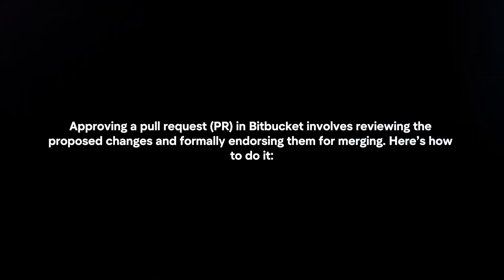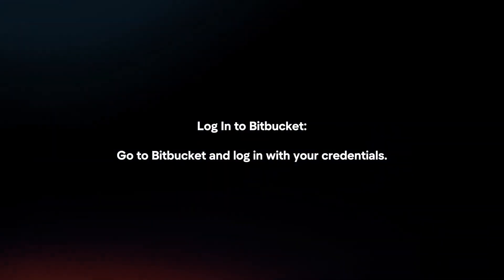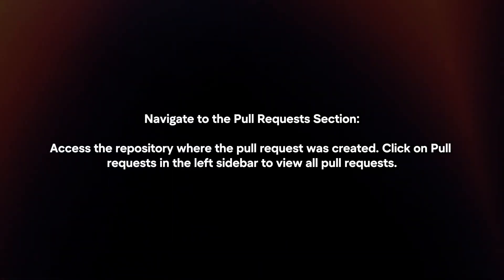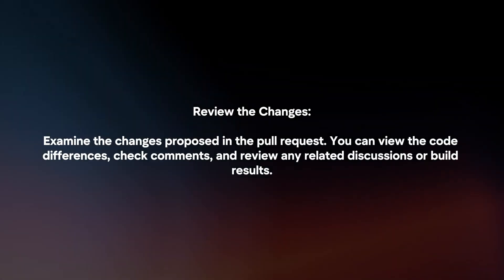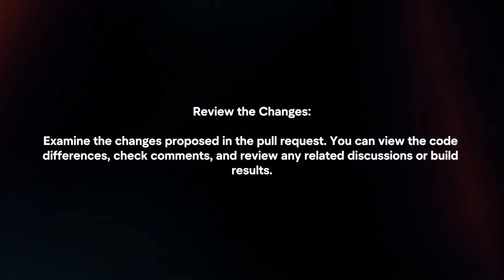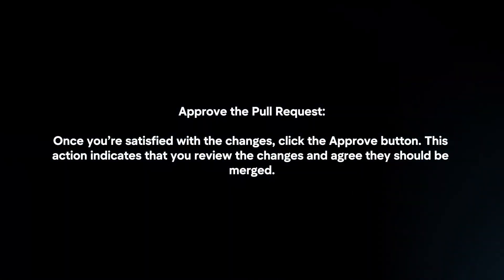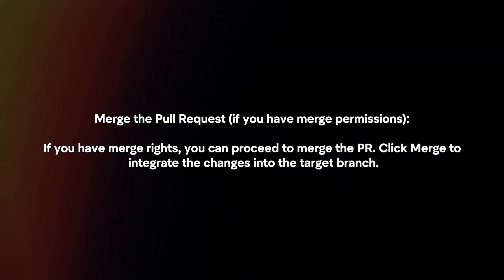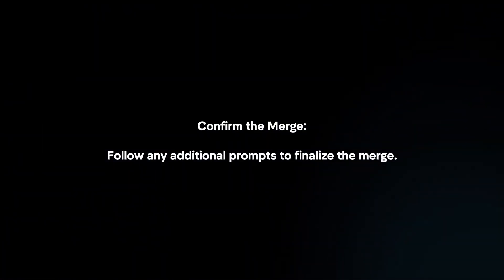How To Approve PR In Bitbucket? (2024)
In this video I will explain In this video I will explain How You Can Approve PR In Bitbucket In 2024.